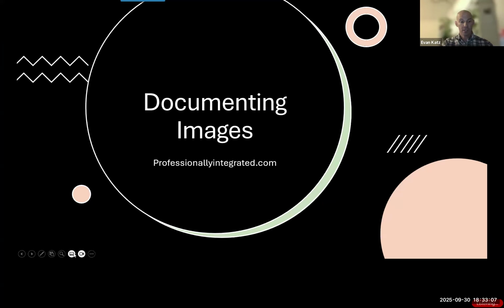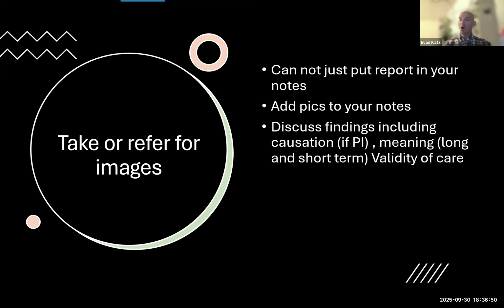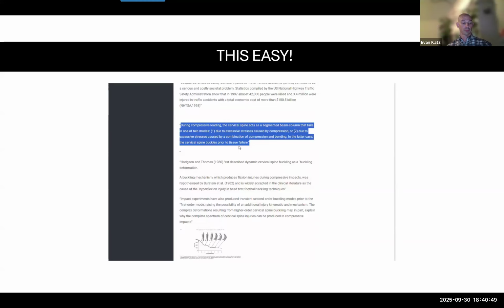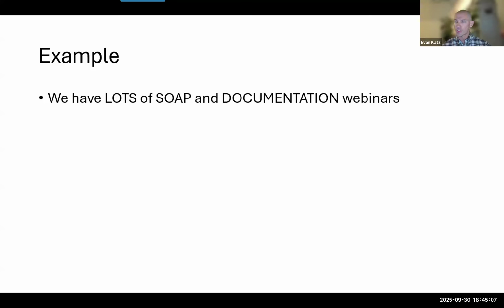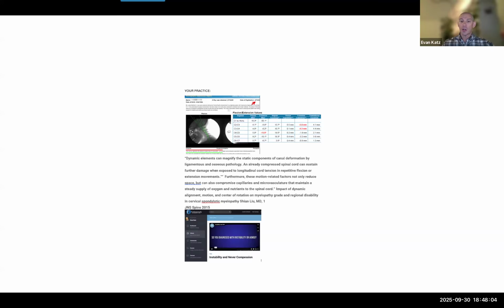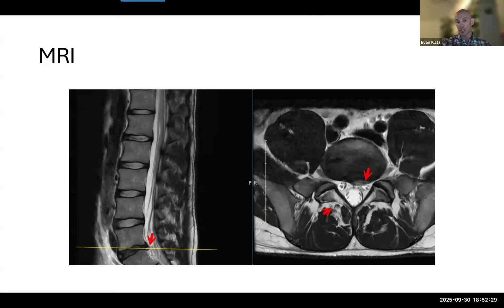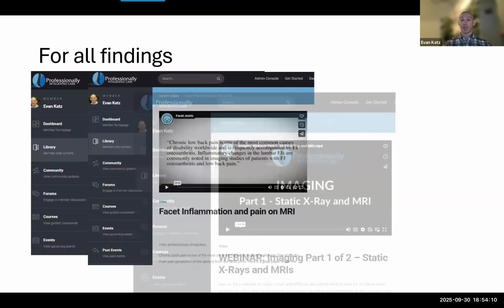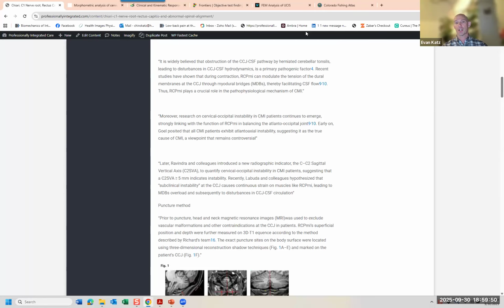WEBINAR: Document Your Findings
You have images of your patient, now what?

Learn how to quickly and easily document what these findings mean and how your care can help them using Professionally Integrated.

Make your notes reflect why you recommend something, why they need your care, and what the injuries mean.

Professionally Integrated Care helps chiropractors with practice management and treating patients who are suffering from pain and injuries. We are dedicated to helping chiropractors understand the complexities of various injuries and conditions, making you an expert in the field. We want to provide all the tools necessary to manage every aspect of a chiropractic practice, including patient intake and initial evaluation, documentation, diagnosis and billing codes, along with treating patients, working with insurance companies, and lawyers, and even sitting on the stand as an expert witness.